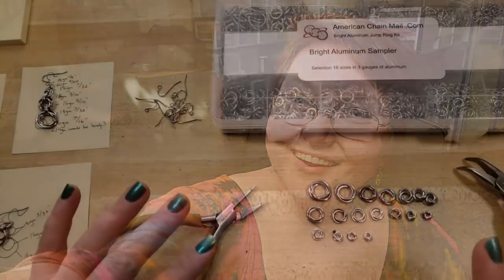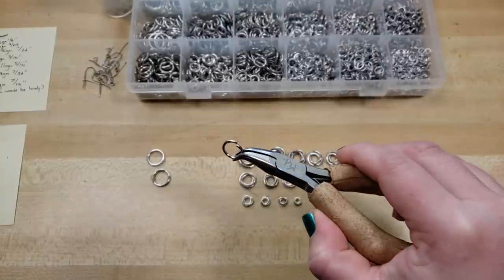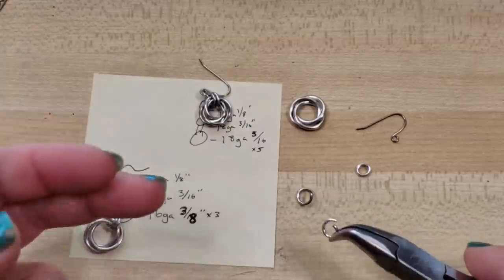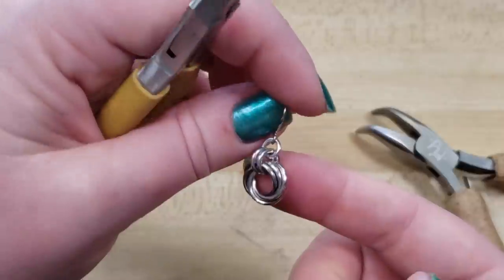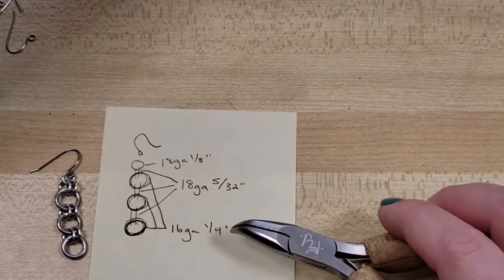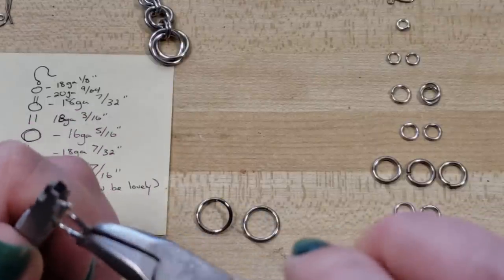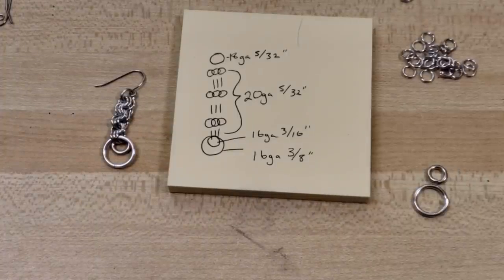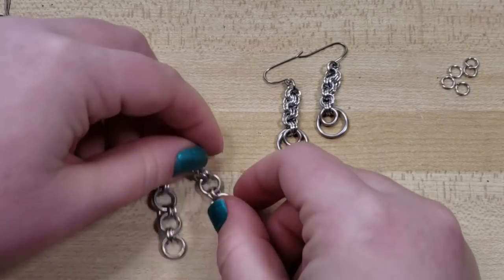Easy Beginner Chainmaille Earrings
Learn how to make chainmaille jewelry, perfect for beginners and quick projects!

Tools/Materials:
Small Chainmaille Kit
Large chainmaille Kit
Bent Nose Pliers
Surgical Steel Ear Wires and earring backs